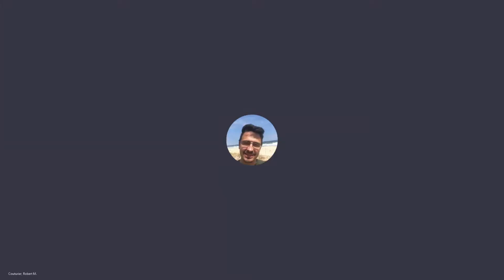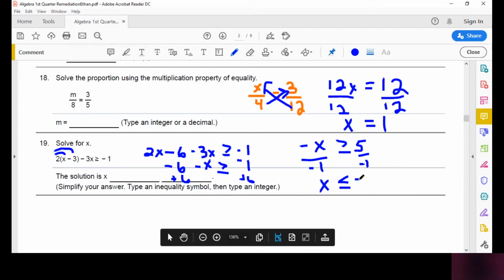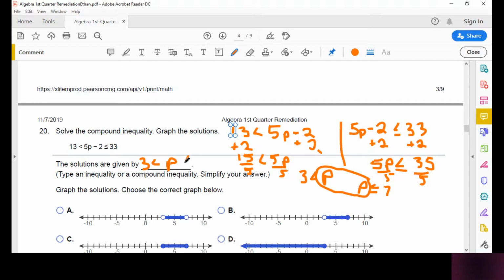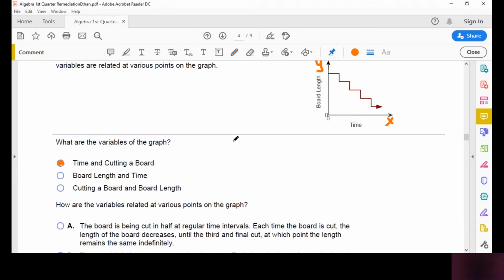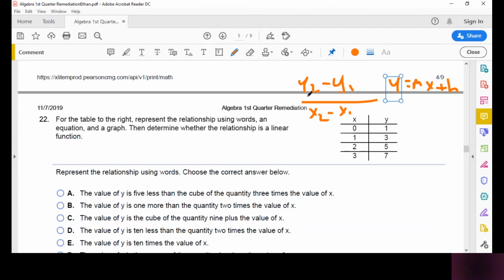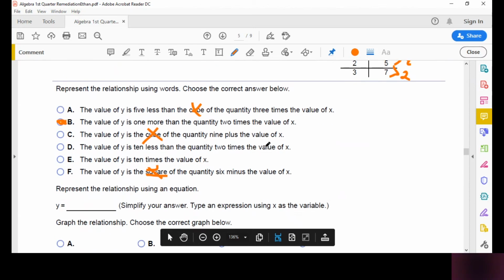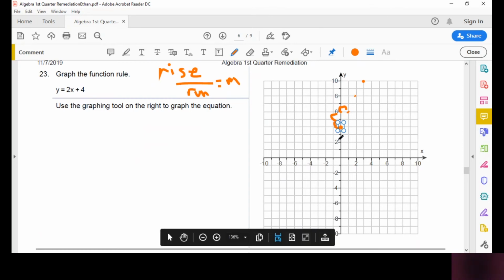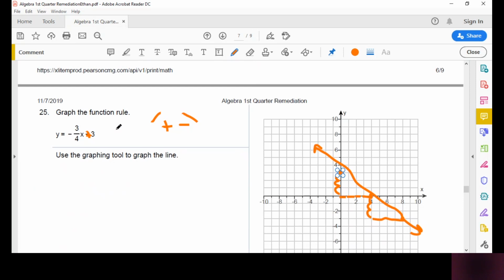Algebra Quarter 1 Review pt 3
Review of Solving inequalities, compound inequalities, Slope intercept formulas, slope formula, inspections of graphs, inspection of tables, Creating equations of functions by finding slope and y intercept, Graphing equations using slope intercept form.